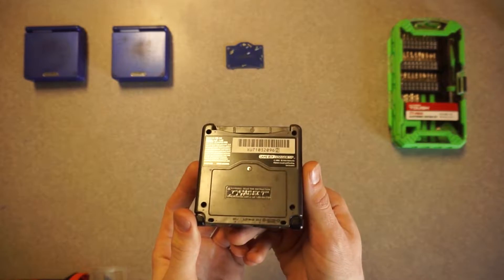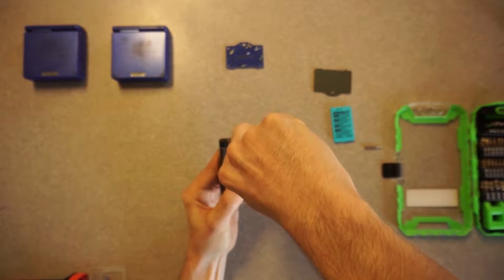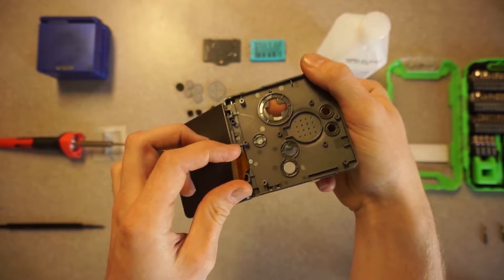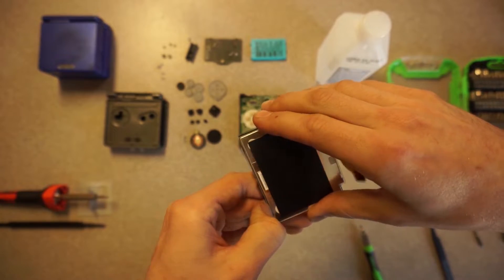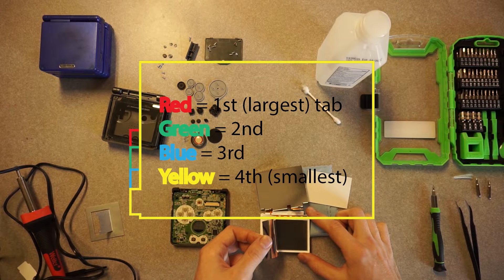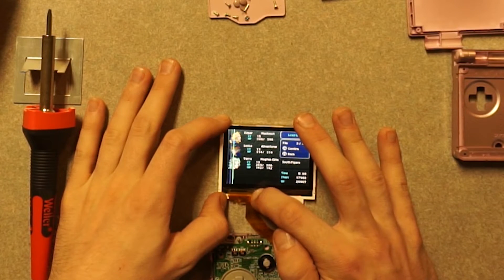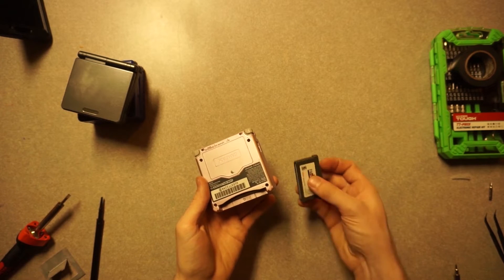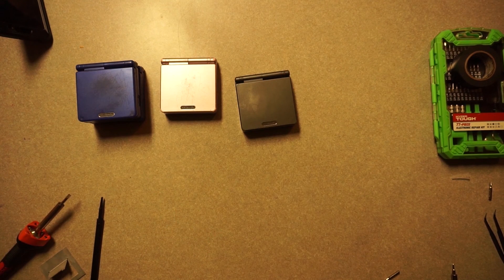Game Boy Advance SP AGS101 Screen Repair (Vertical Lines in Display)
This is my first tech repair video. Can I fix vertical lines in a game boy advance sp backlit screen? Audio is pretty terrible but will get better in the next video.